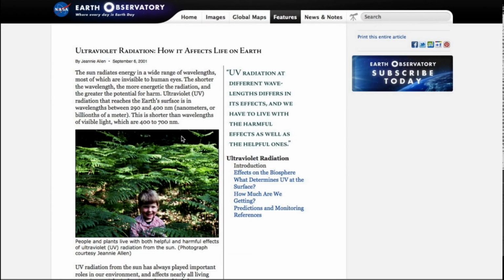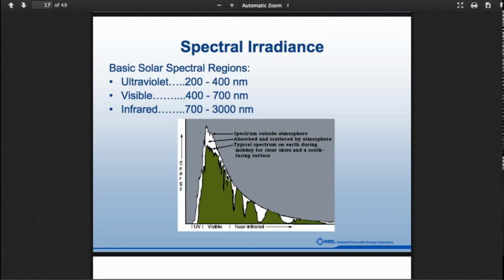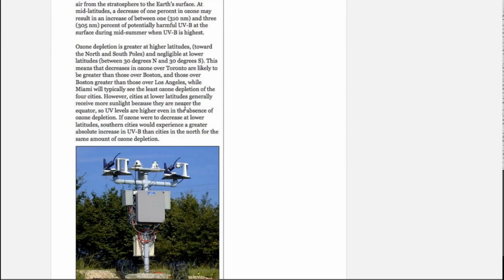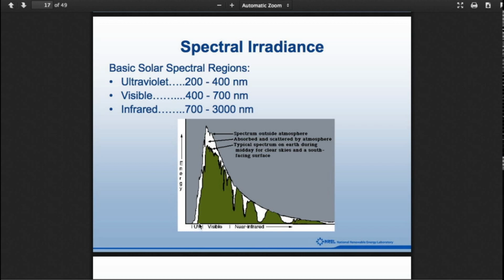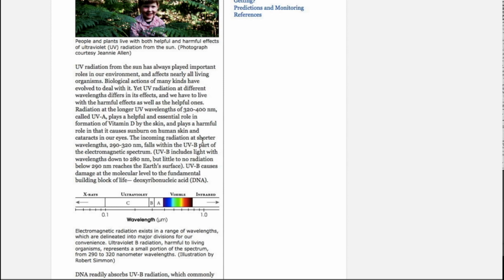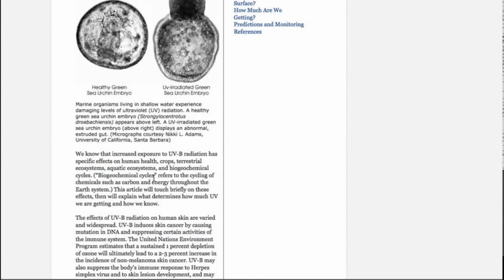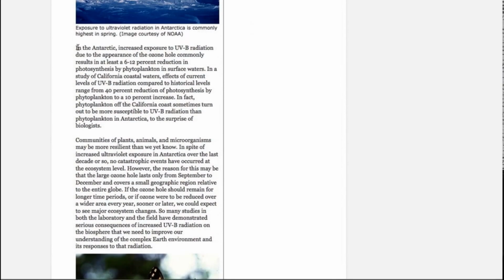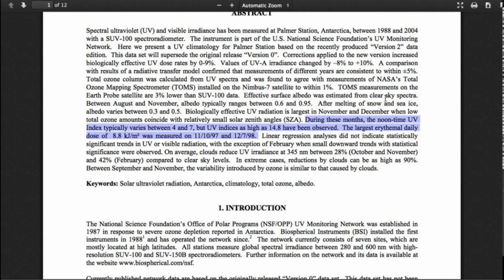What is UV? (4) HIGH UV ACROSS THE GLOBE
We are seeing dramatic increases in radiation of UV and possibly IR across the planet. It will define the period to come.

Short review of the official explanation what UV (ultraviolet) is. It's definition etc.

See the other videos in this series:

Look at my explanation for why higher UV is caused by a decreased magnetosphere:

Why it's NOT OZONE (part I). Why ozone is not the driver of higher UV - why MS ozone science is ridiculous (2)

Why it's NOT OZONE (part II) / Why ozone is not the driver of higher UV  and why MS ozone science is ridiculous